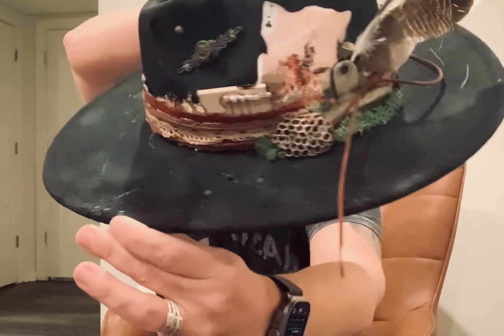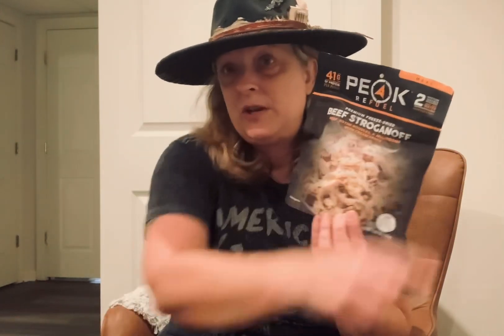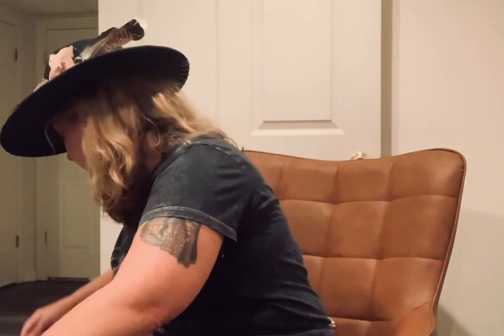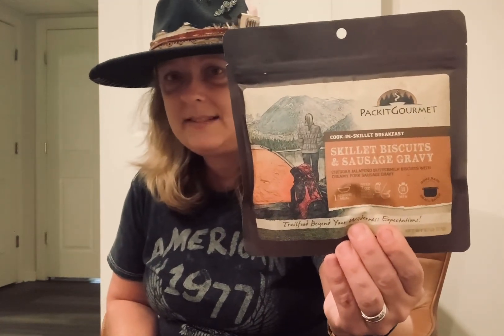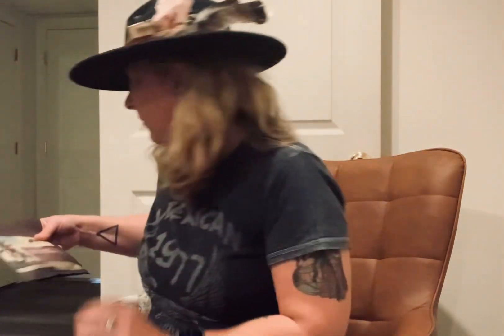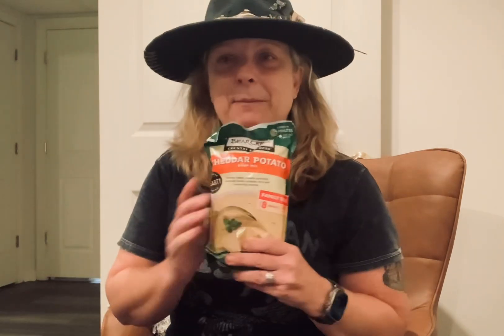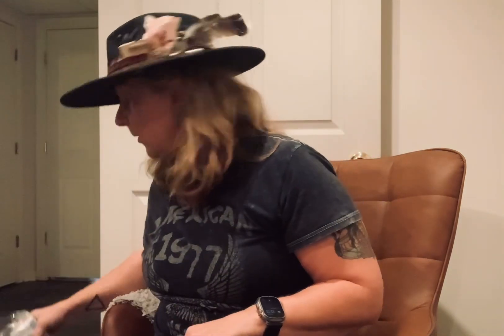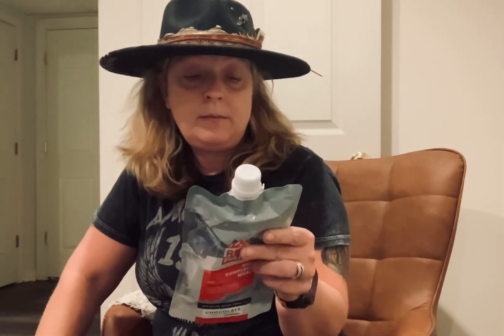Food and Drink on the Appalachian Trail